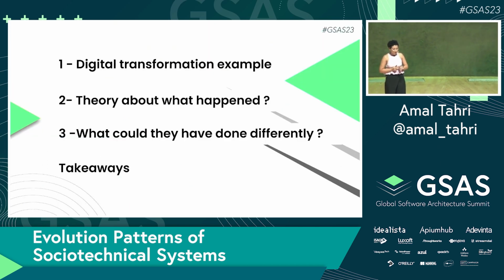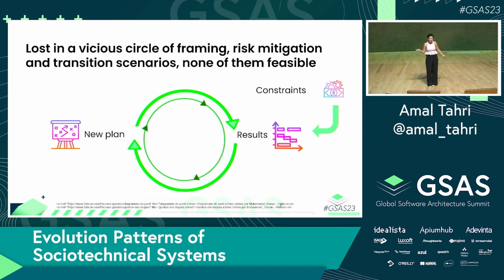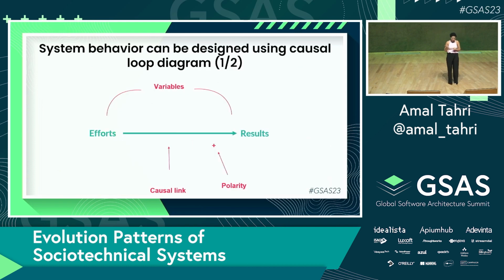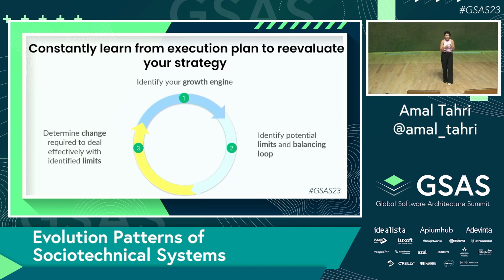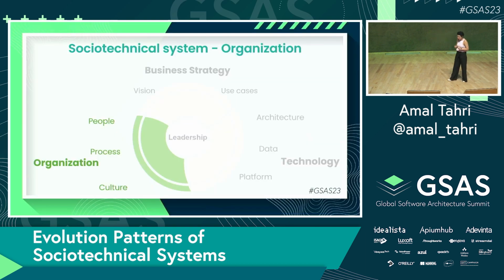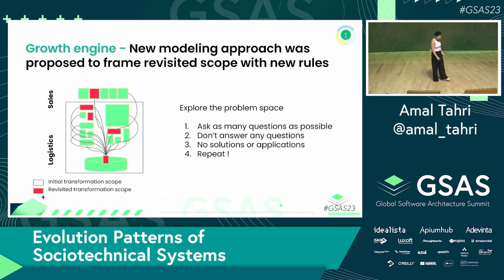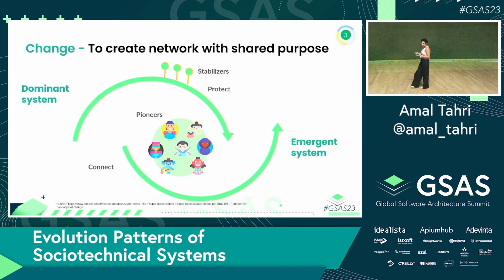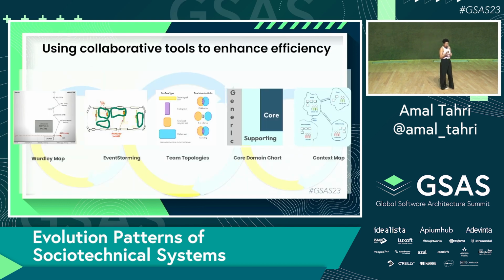Evolution Patterns of Sociotechnical Systems - Amal Tahri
Passionate sociotechnical system thinker, eager to learn all architecture and design aspects, focus on the implication of organization and people interactions on architecture decisions. Problem solver enthusiast. Leveraging communication to build a positive and collaborative working environment.

About the talk:

Sociotechnical systems are nonlinear, dynamic systems that can exhibit complex and unpredictable behavior. These systems are constantly changing to provide value to customers, gain a competitive edge in the market or simply survive. Understanding the evolution patterns of sociotechnical systems is important to anticipate their behavior, designing improvement trajectory and managing change. In this talk, we explore evolution from real world use cases in its broadest scope, e.g., modernization, migration, adaptation, restructuring… We combine software evolution with the organization dynamics and people interactions to identify evolution patterns in sociotechnical systems. Finally, we study the impact of leadership and decision making on the success or failure of these cases.
The Global Software Architecture Summit (GSAS) is a 3-day event that aims to attract and connect software architecture experts from all over the world as well as all those interested in building working software to improve their skills, share knowledge, and connect.

The event features two days of talks by industry experts such as Mark Richards, Neal Ford, Nathaniel Schutta and one day of workshops. It is focused on software architecture topics as backend & frontend development, DDD, mobile development techniques, software architecture models & beyond.

The summit is held every year, so if you are interested in attending do not hesitate to buy your ticket. It is an excellent opportunity to give your career a boost and meet professionals in the industry.

EVENT ORGANIZER: APIUMHUB

Apiumhub is a software development hub that solves complex problems with high-quality solutions. Our purpose is to build scalable software to help our clients strengthen their businesses with powerful technology.  Every year, we host this event in Barcelona to support the software architecture community and provide a space for the exchange of new and interesting ideas.
0:00 Introduction
00:54 The Intersection of Architecture Fitness Functions and Metrics
28:35 Audience Questions